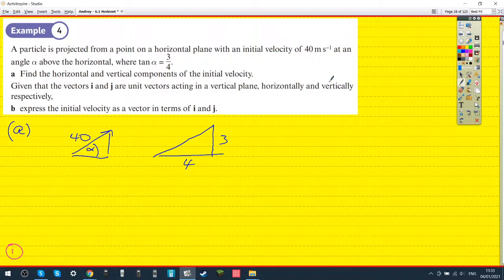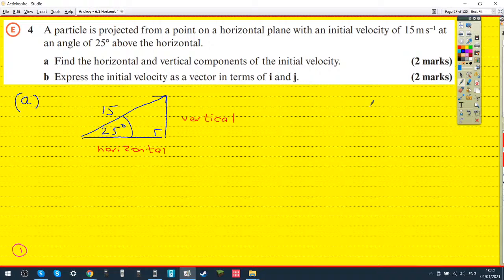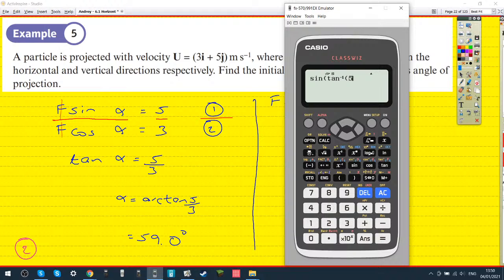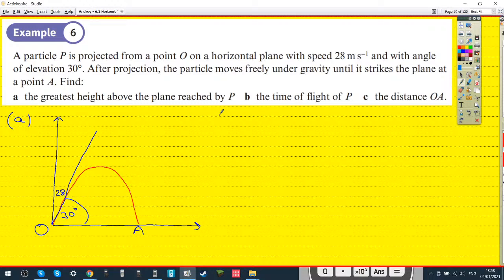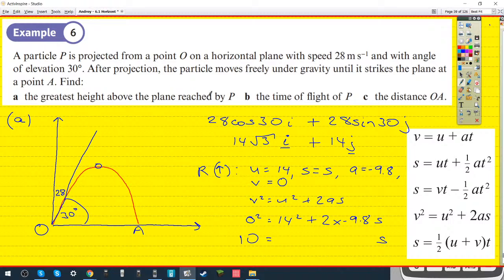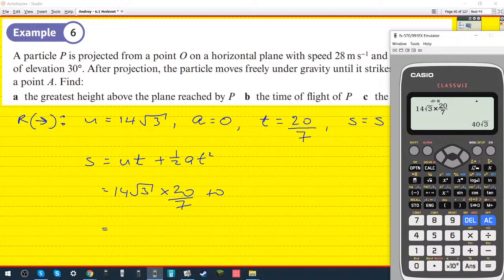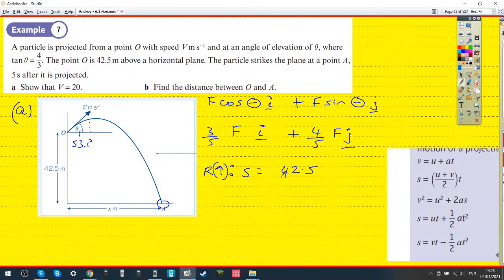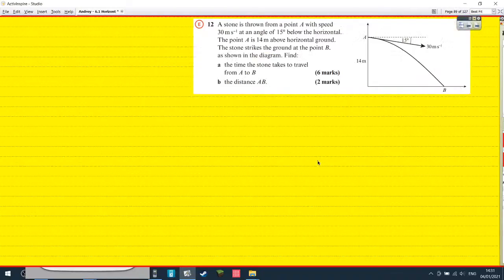Andrey - 6.2 6.3 Horizontal and Vertical Components, Projection at any Angle - Year 2 A Level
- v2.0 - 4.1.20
Mechanics